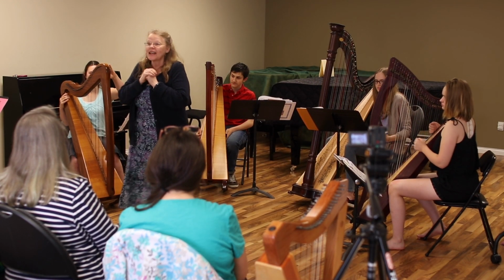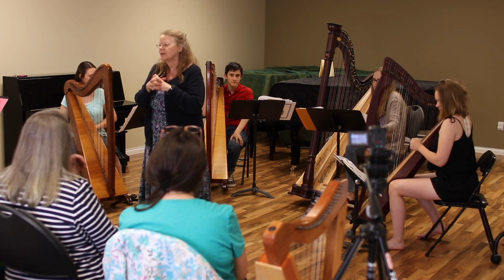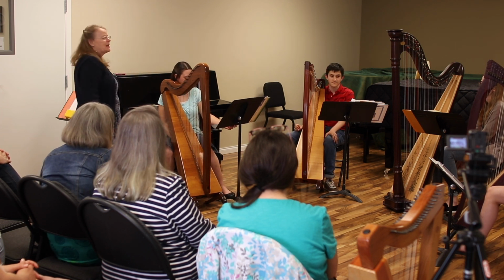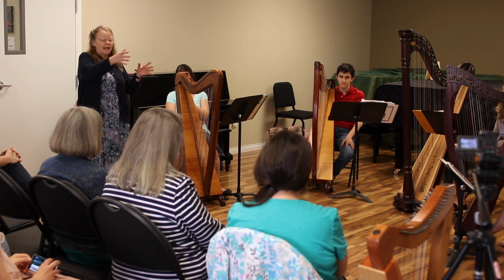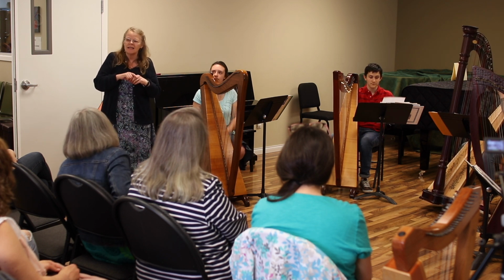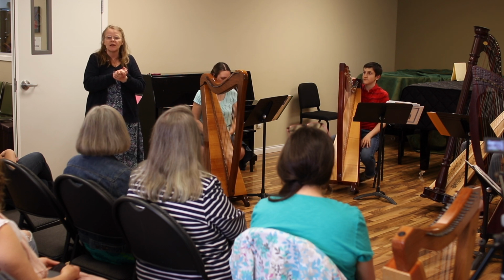Harp Concert - June 2017